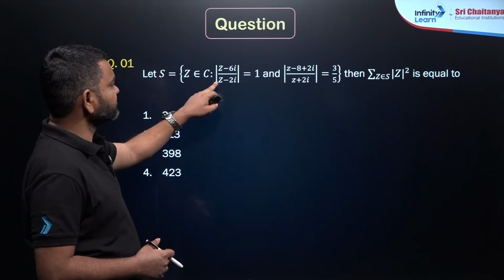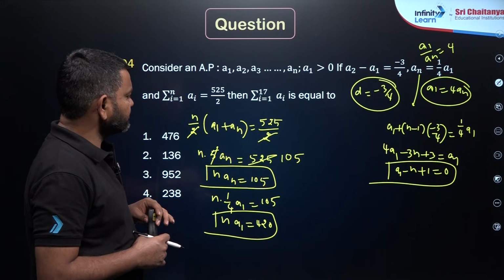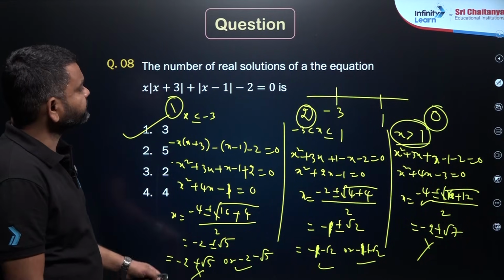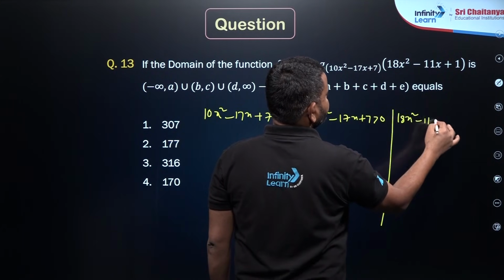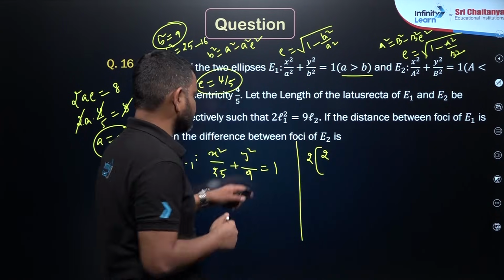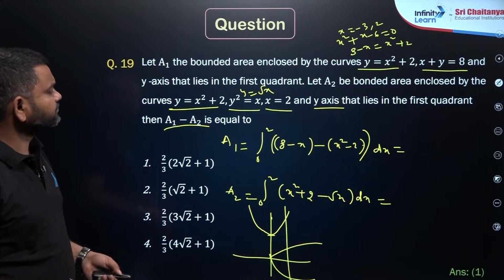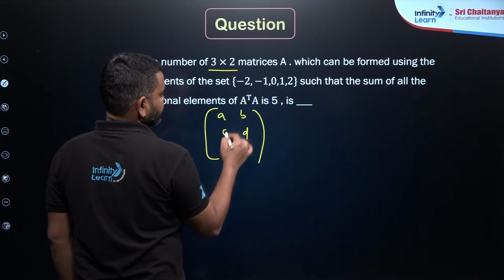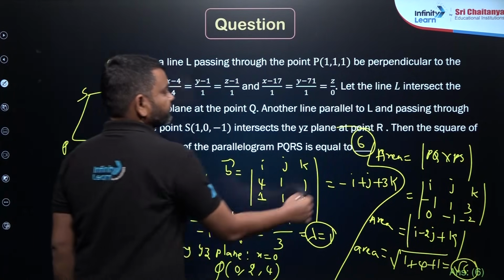JEE Main 2026 Mathematics Paper Solution | 24th Jan Shift 1 Detailed Analysis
Re NEET 2026 Paper Analysis 🎥Join 📊 Live NEET 2026 Answer Key with Paper Discussion JEE Main 2026 Mathematics Paper Solution | 24th Jan Shift 1 Detailed Analysis covers every question with step-by-step explanations to help you understand the concepts clearly.

This video breaks down the entire mathematics paper from the 24th January shift 1 exam, highlighting the toughest problems, scoring strategies, and time management tips for aspirants. Whether you appeared in the exam or are preparing for future attempts, this thorough analysis will boost your problem-solving skills and exam confidence.

We discuss topic-wise weightage, difficulty level, and how to maximize your score in JEE Main 2026. Don't miss this detailed walkthrough if you want to master JEE Main mathematics and improve your rank.